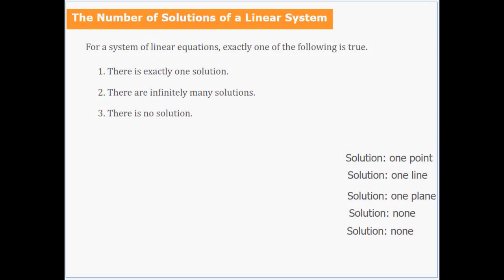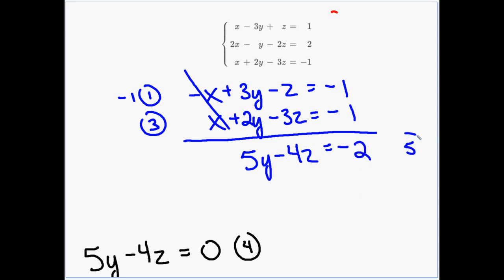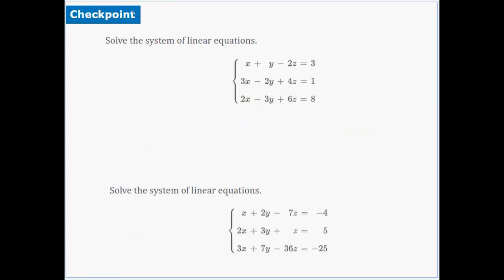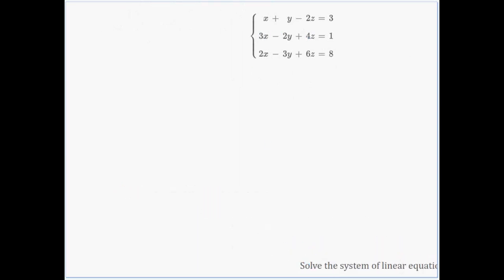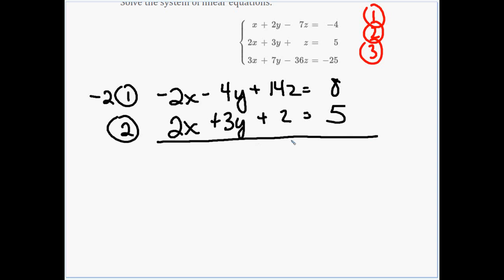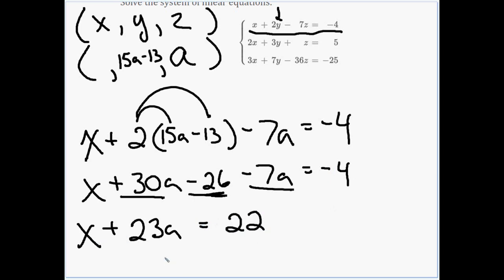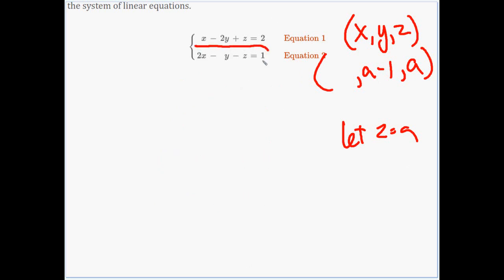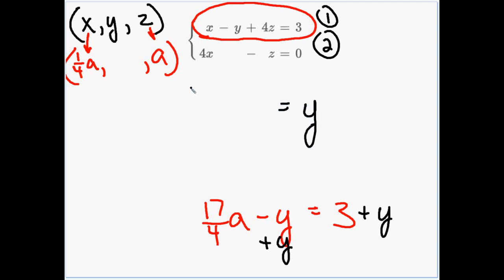7-3 Multivariable Linear Systems day 2